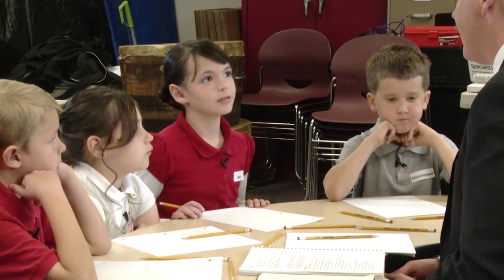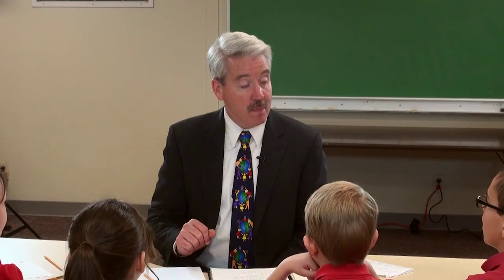Spelling Curriculum for Second Graders from the Carden Educational Foundation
Understand the complexities of teaching spelling in Grade Two with Carden Specialist Joel Reed. Watch as Mr. Reed demonstrates a spelling lesson using the Carden curriculum. He is teaching unrehearsed students enrolled in Grade Two at the Carden School of Tucson.